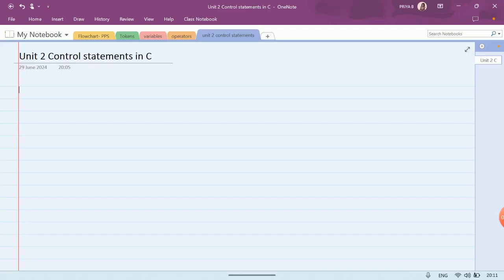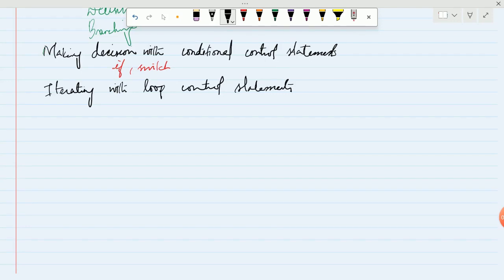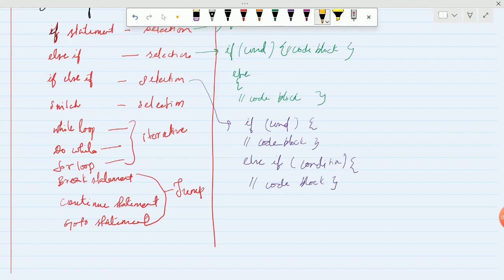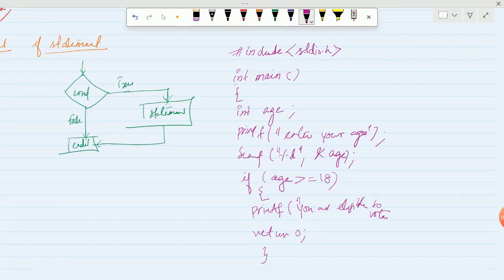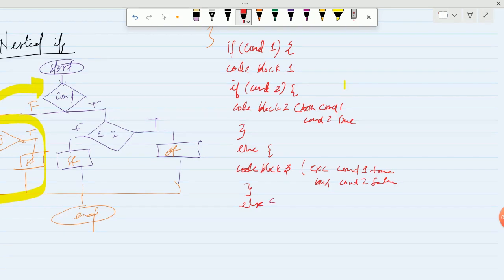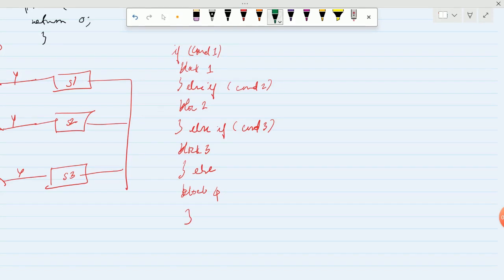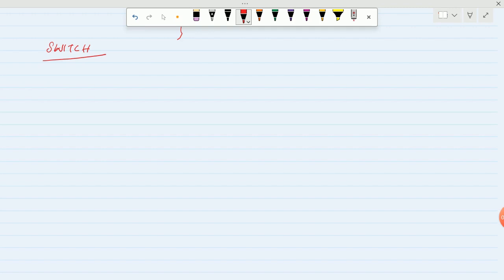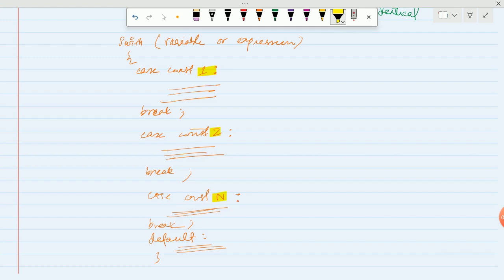Control Statements in C